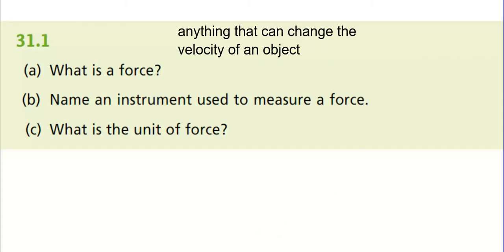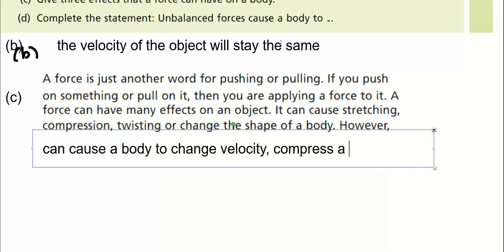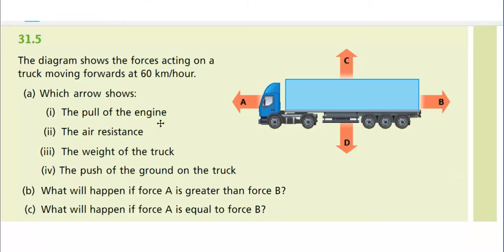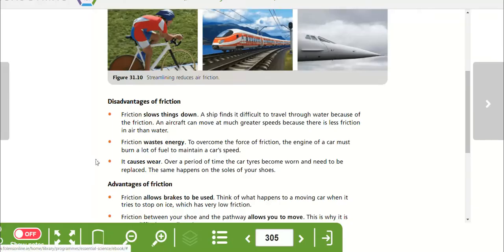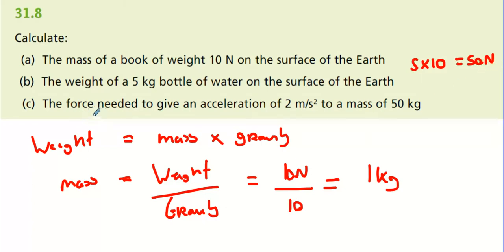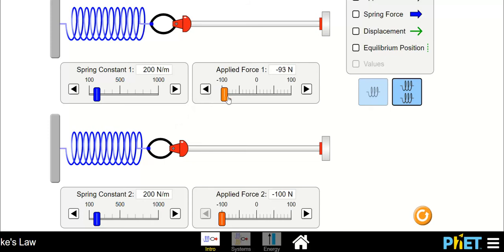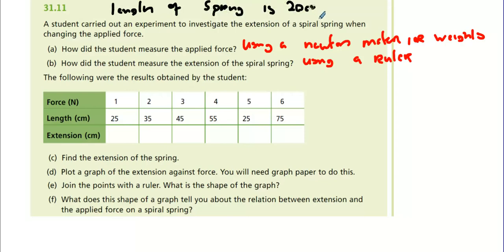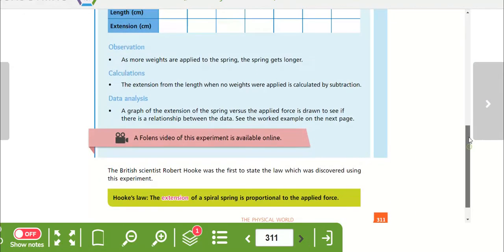chapter 31 questions 1 to 11